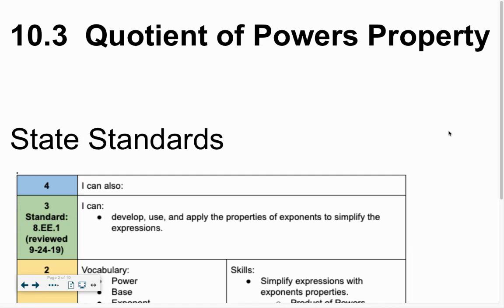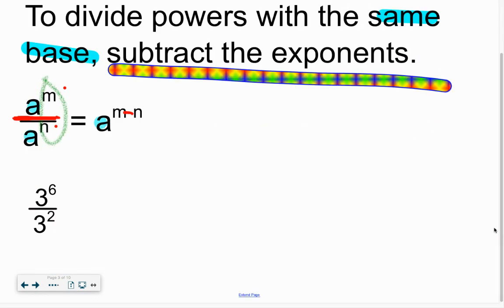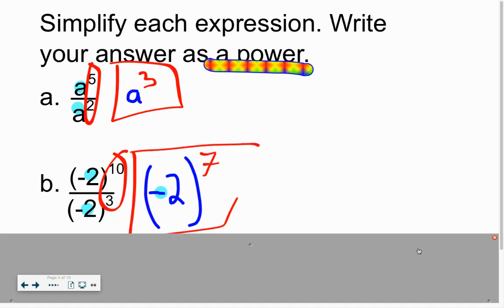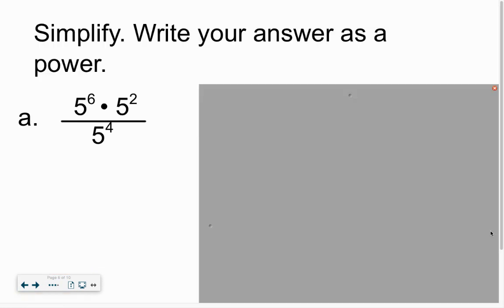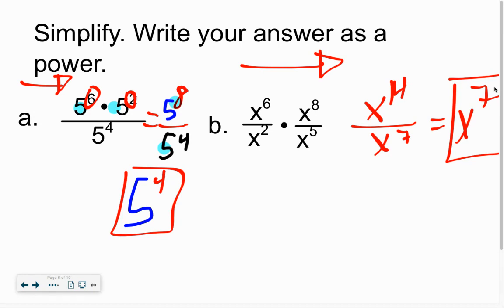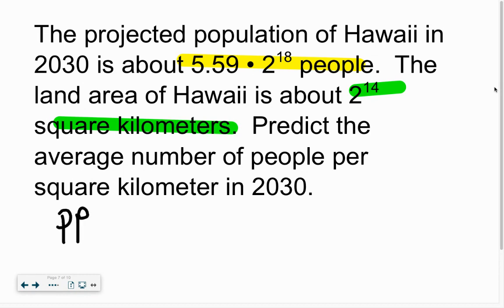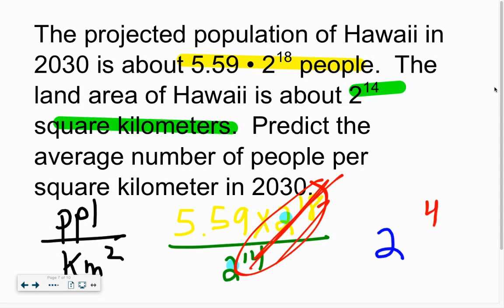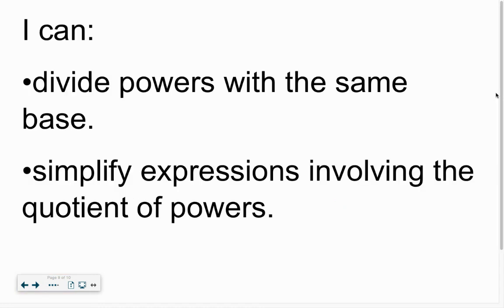10.3 C3 Quotient of Powers Property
Advanced 7th Grade Math Chapter 10 Lesson 3 Quotient of Powers Property. Big Ideas Math